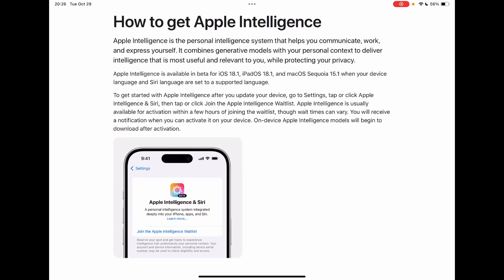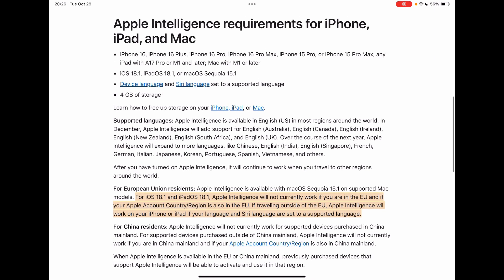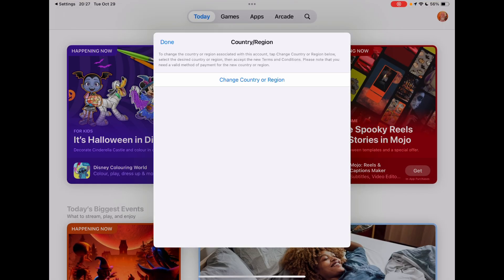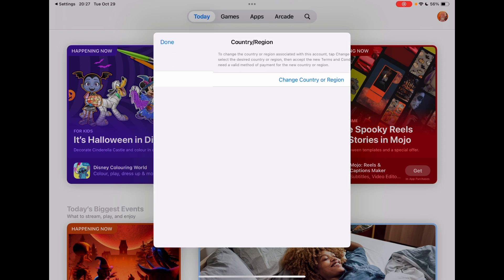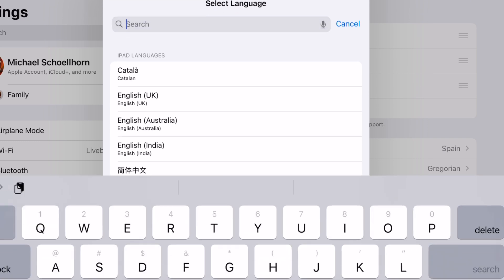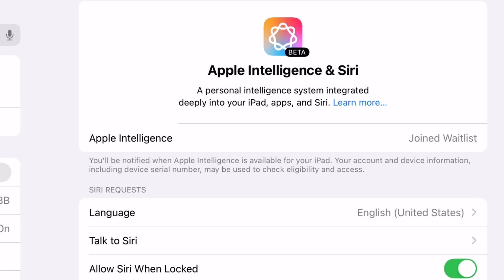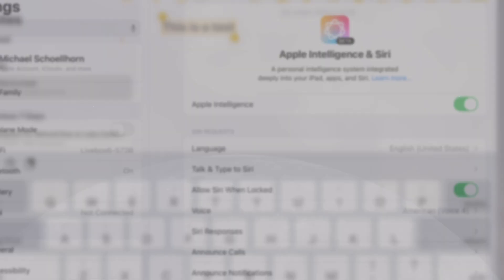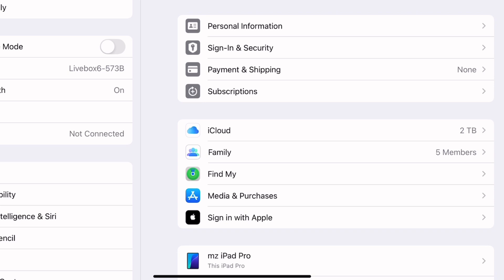Apple Intelligence Secret Fix If Not Working in EU Europe & China! iOS 18.1 & iPadOS 18.1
Apple Intelligence Not Working in Europe / EU & China? Here’s the Secret Fix for iOS 18.1 & iPadOS 18.1. Instructions for iPhone and iPad.￼